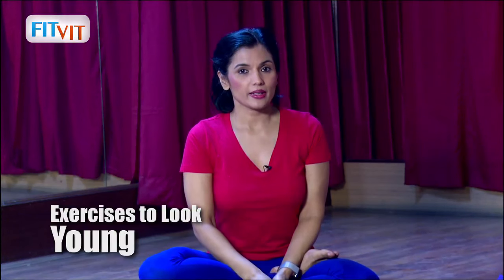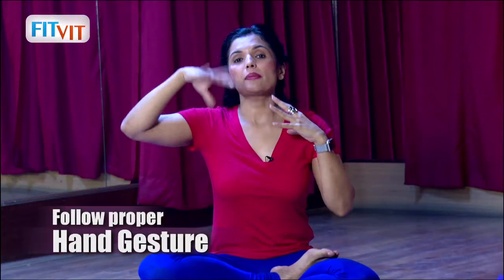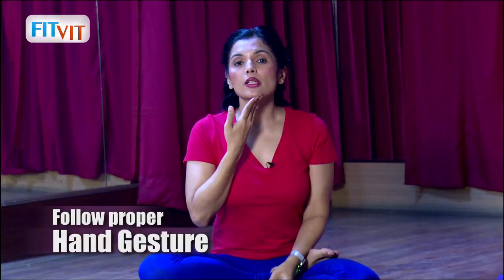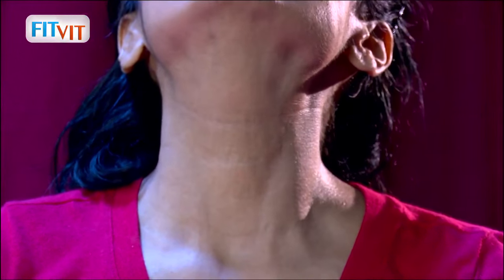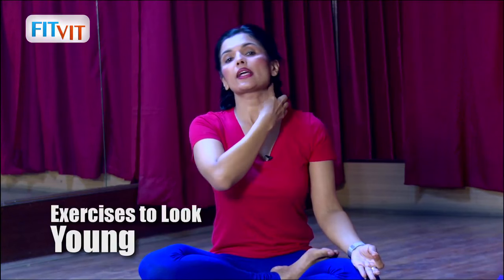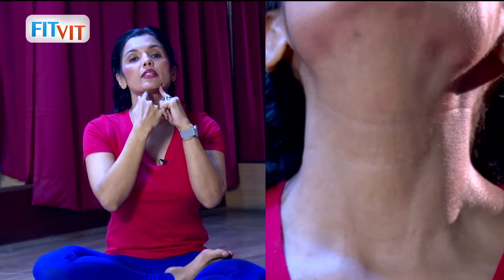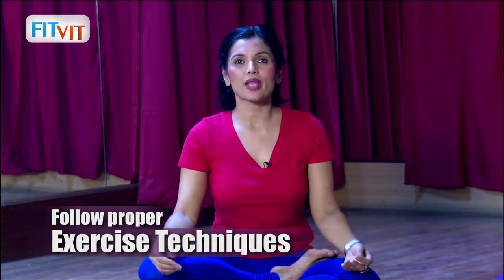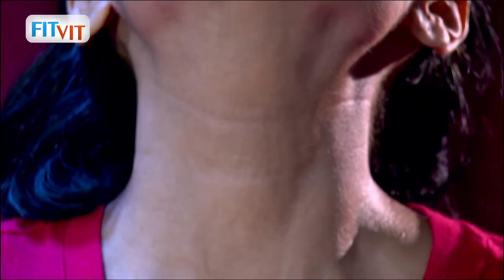Exercise to Look Young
Every one wants to look young. Then why wait, our Fitness expert Kiran will help you with few exercises that are sure to make you look and feel younger

FitVit brings you Fitness in New Mantra, Stay in Shape , Tone those Muscles & Feel Fantastic. This Channel is all about Health & fitness through amazing shows on different Genres of Workouts, Featuring Top Experts & Trainers.